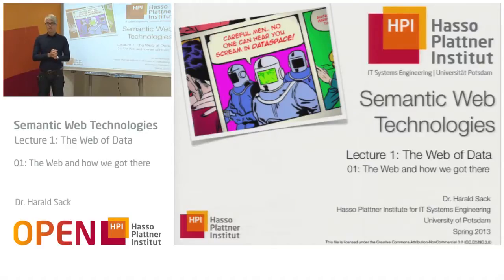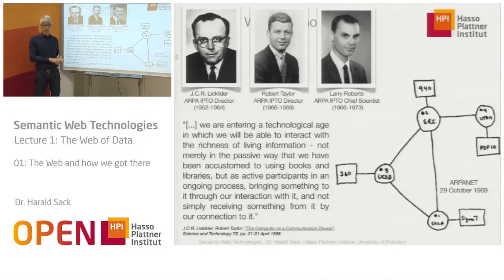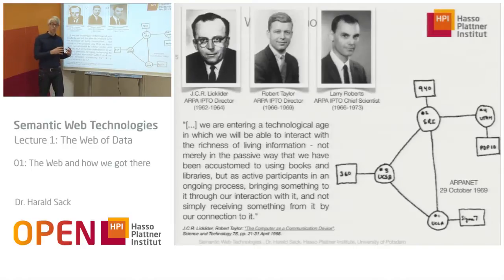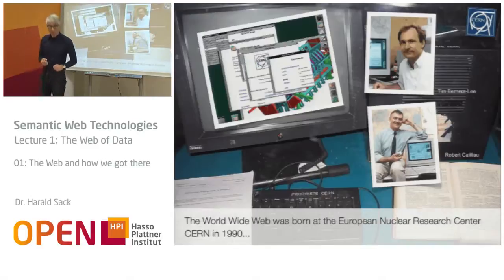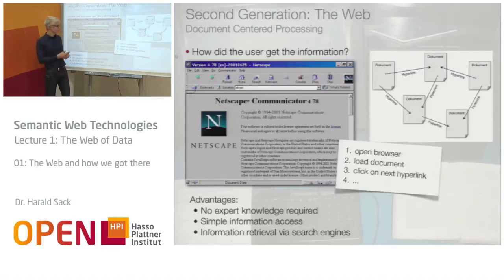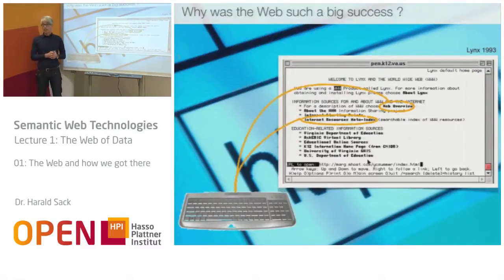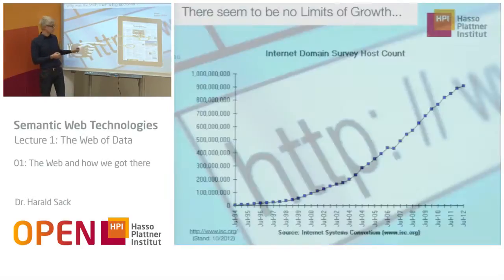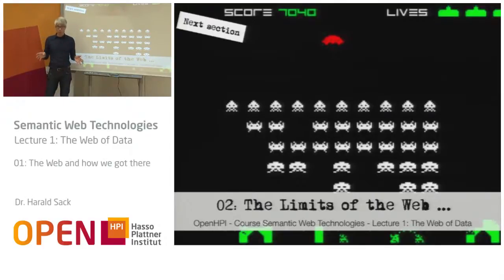Semantic Web 01